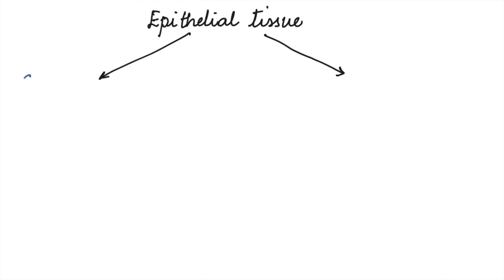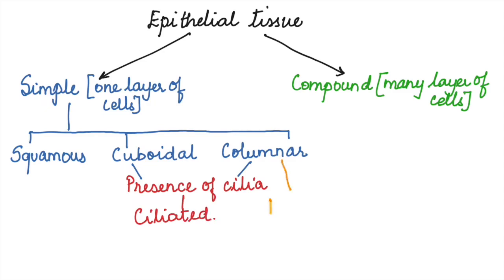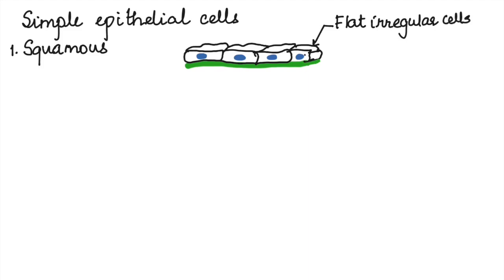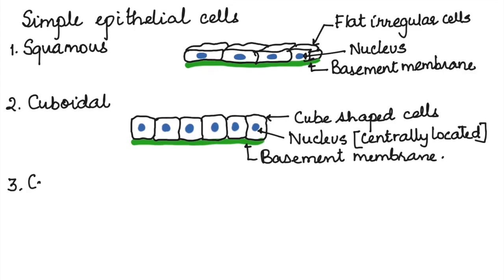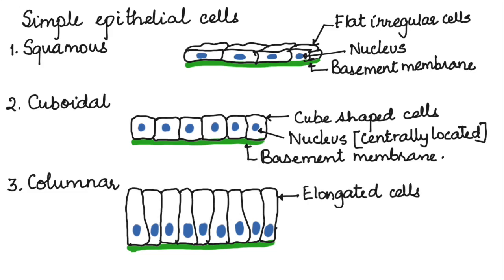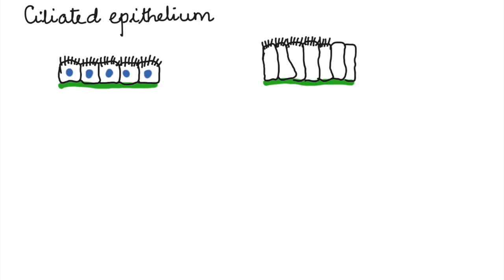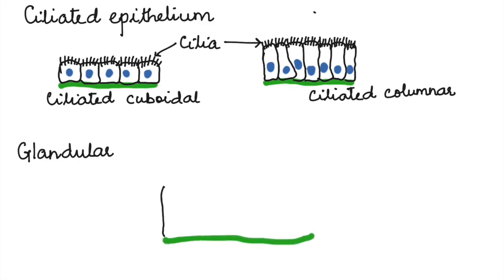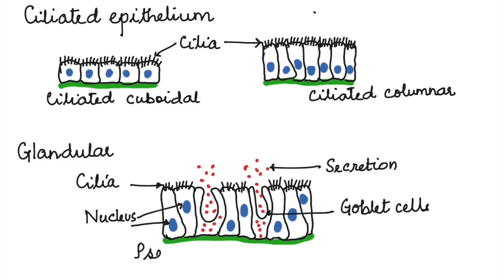HOW TO DRAW SIMPLE EPITHELIAL TISSUES. ANIMAL TISSUES ICSE 9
This video describes Simple Epithelial tissues - how to draw and label them, and also a brief about their location.